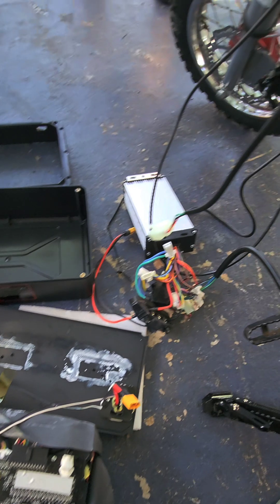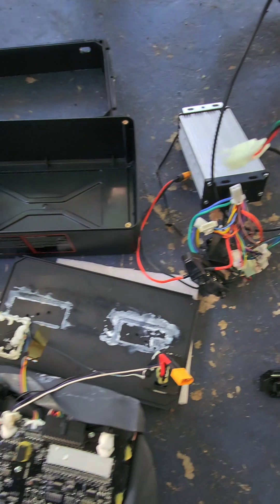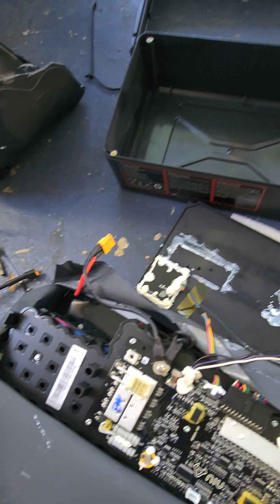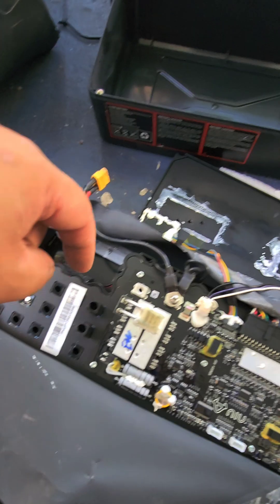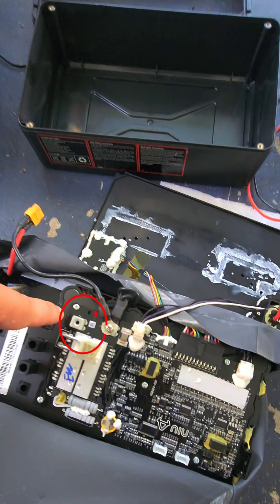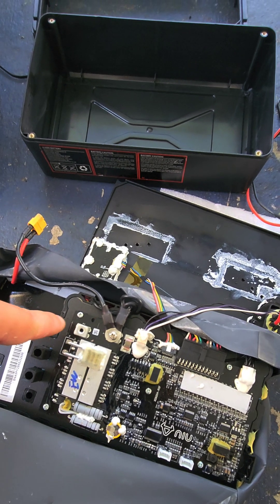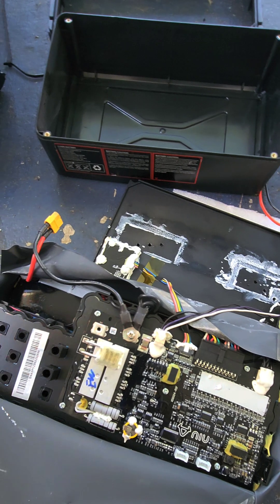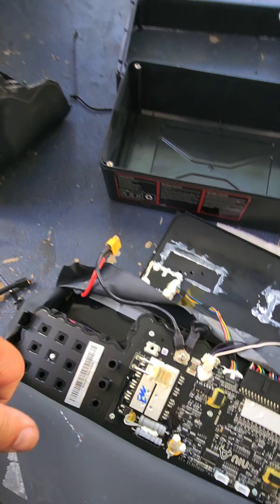RAZOR MX650 BUILD - How to Bypass a NIU / Shrimp 60v Lithium Battery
Quick and easy way to bypass or reset the bms on a shrimp 60v NIU 60v battery

Razor RSF650 Build List:

72v 28ah Lithium Battery
Ec4p 11000w Motor
11/65 #35 Sprockets & Chain
Fardriver 72450 Controller
Surron Headlight
Kenda K329 10x2.75 Street Tires
Amazon Crf50 Hydro Forks
Amazon Crf50 Hydro Brakes
Amazon Crf50 Handle Bars
BM1600 10x3 Wheels
SendCutSend Spacers
ElectrocycleGarage Axles

Built using all parts from

Electro and Comany
Electroandcompany.com

Fork Clamps
Curb Hopper Customs on FB

Huge Shoutout to Sur Ronster and Pat Outdoors
for the inspiration!